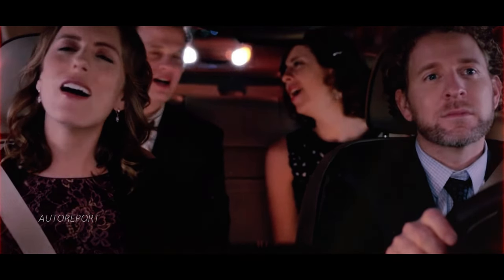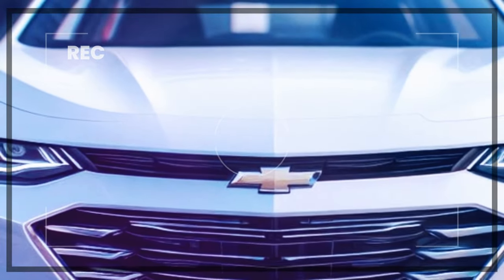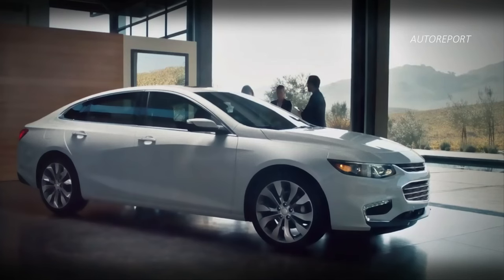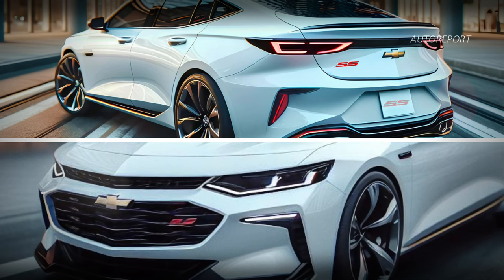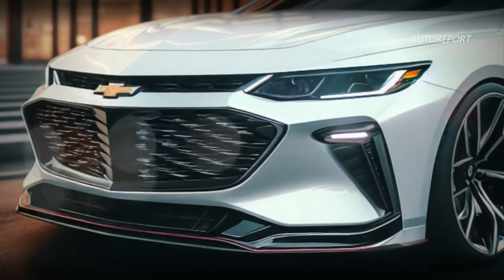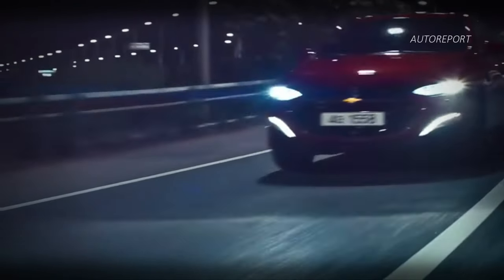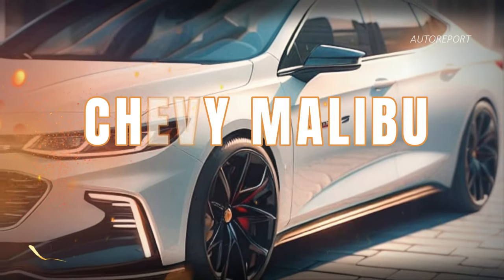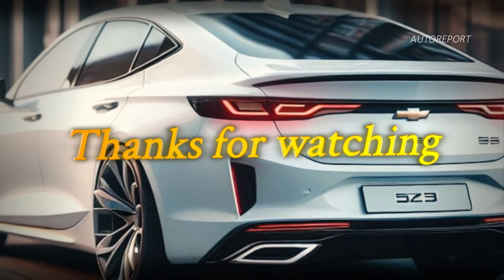2025 Chevy Malibu SS Official Unveiled - Prepare to Be Amazed!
2025 Chevy Malibu SS - Buckle up for an exhilarating journey into the world of automotive excellence with our latest video! Join us as we dissect the sleek design and captivating features of the 2025 Chevy Malibu SS like never before.

From its sporty front grille to its contemporary rear design, we leave no stone unturned in exploring every aspect of this modern marvel. Get ready to feast your eyes on some extraordinary images that showcase the 2025 Chevy Malibu SS in all its glory!